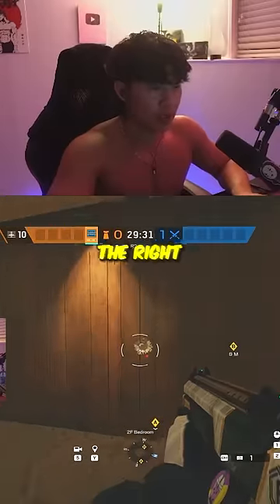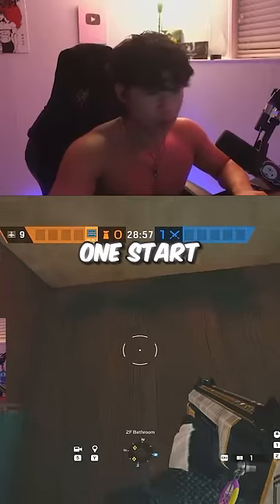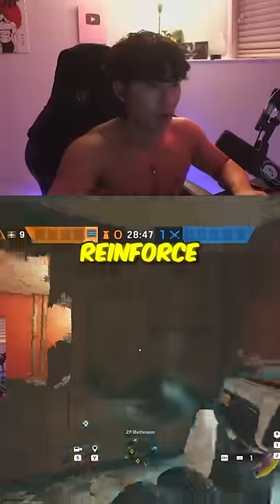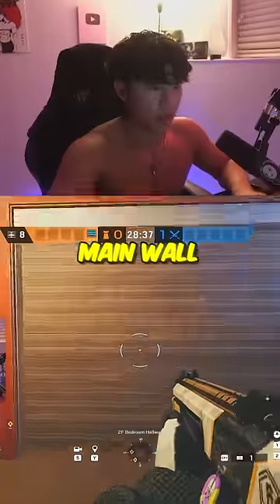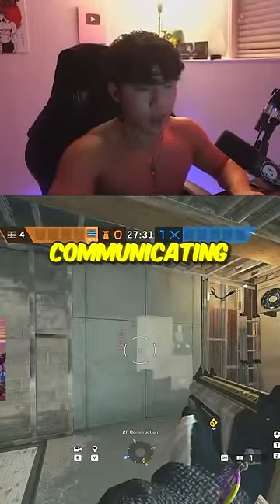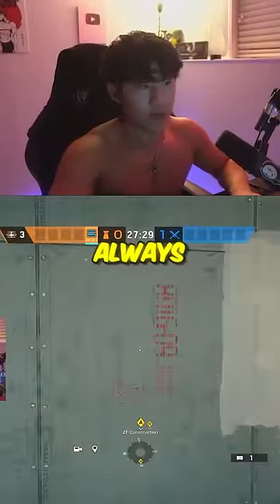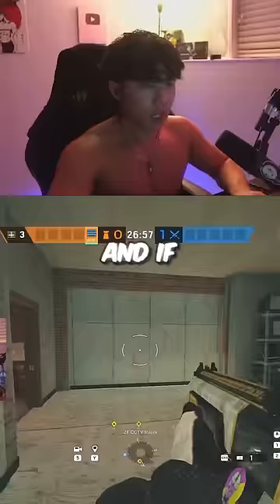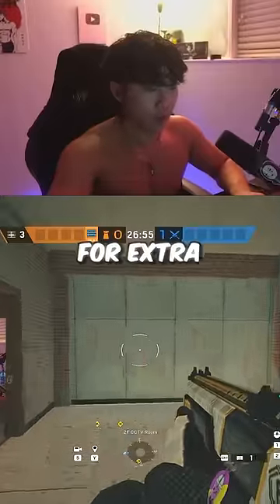90% of Players Don't Know This Defense in R6